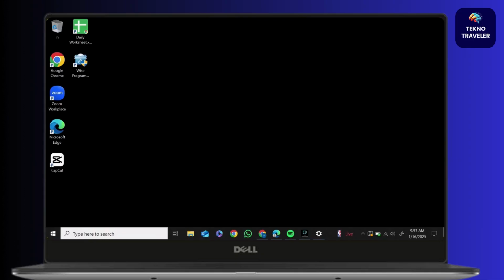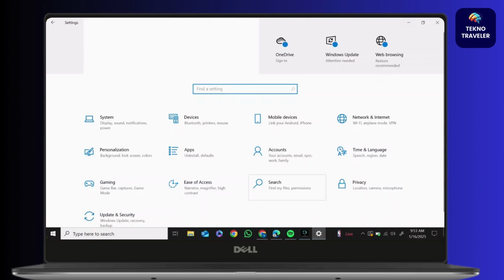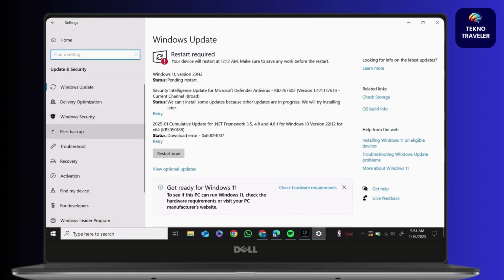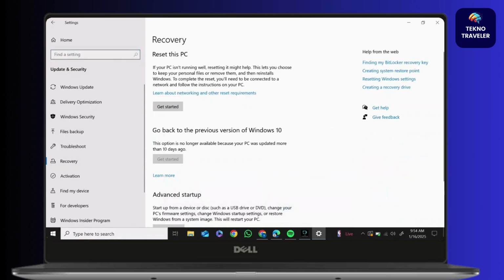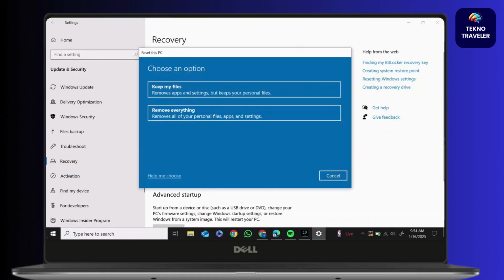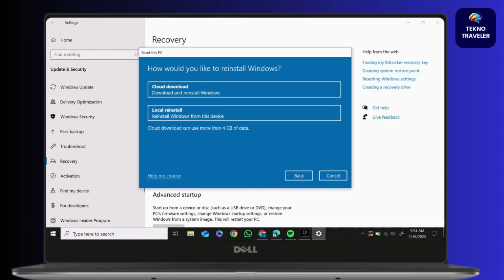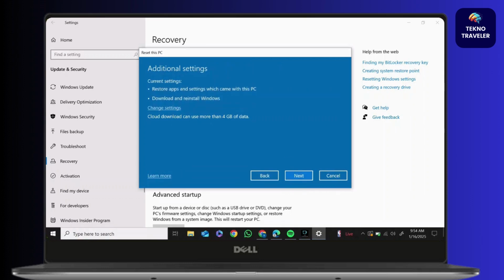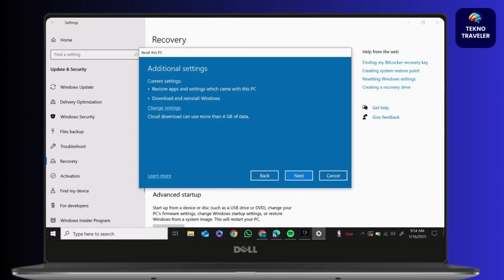How to Reset All Settings on Windows 11: Step by Step Guide to Restore Default Settings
Welcome to our step-by-step guide on "How to Reset All Settings on Windows 11"! If you're experiencing issues with your Windows 11 device or want to restore your system to its default settings, this video is for you. We'll show you exactly how to reset all settings on your Windows 11 PC or laptop, restoring it to its original state. From privacy settings to system preferences, these tips will help you troubleshoot problems and optimize your device’s performance.

Timestamps:
00:05 How to reset all settings on Windows 11
00:20 How to restore default settings in Windows 11
00:40 Step-by-step guide to reset system settings on Windows 11
00:55 How to troubleshoot Windows 11 settings and restore them to default

What you'll learn:

How to reset all settings on Windows 11
How to restore system defaults in Windows 11
Troubleshooting and resolving issues by resetting settings
How to reset privacy settings, network settings, and more
A simple guide to reset the Windows 11 operating system without losing data